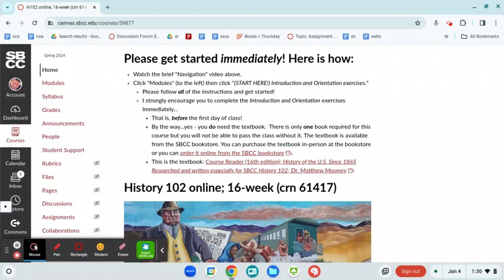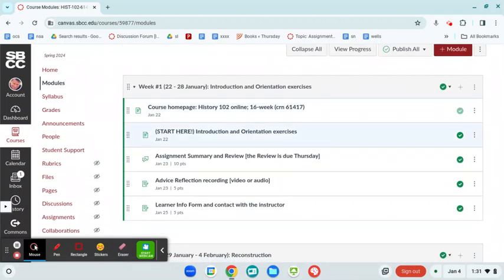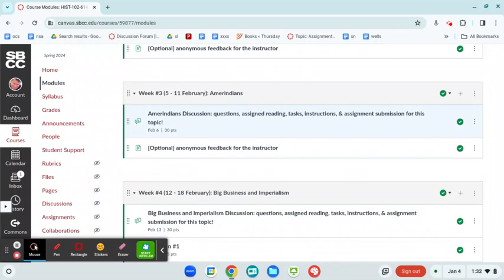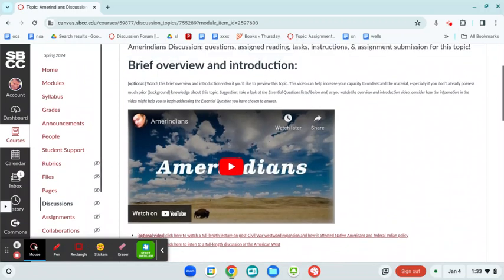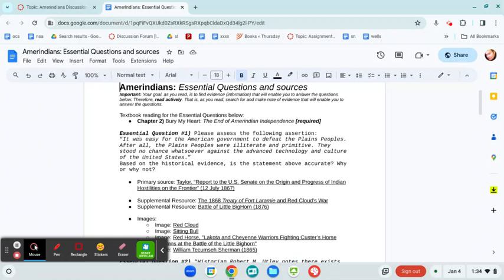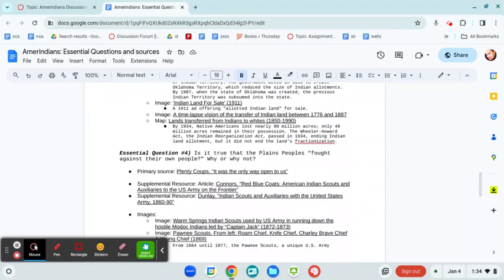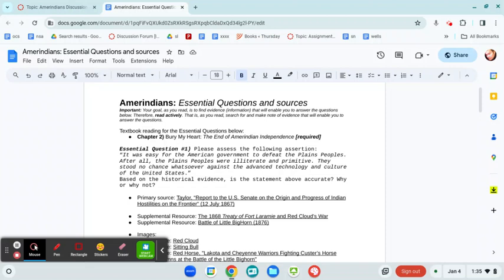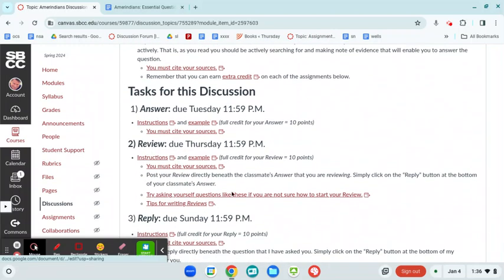Online navigation video